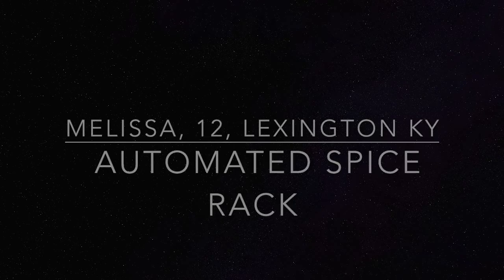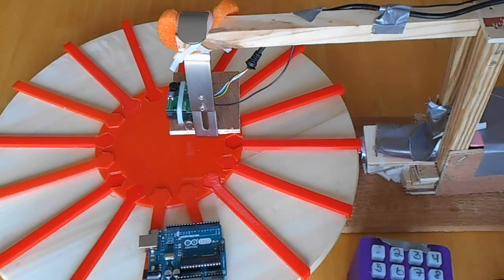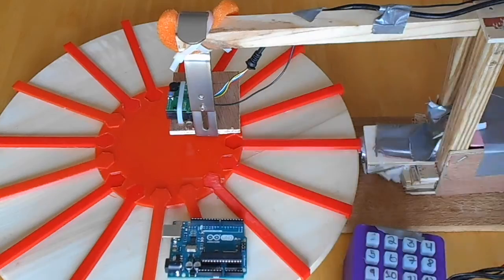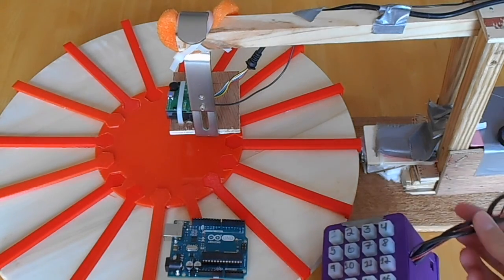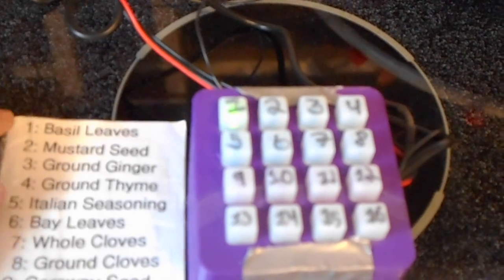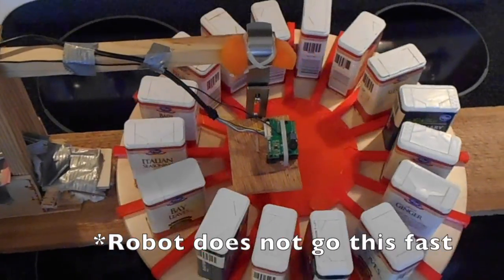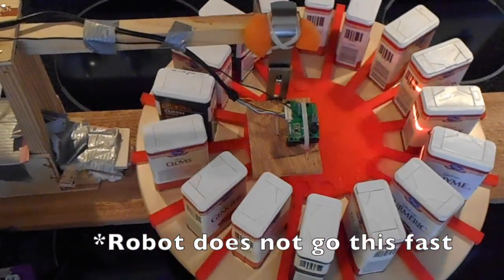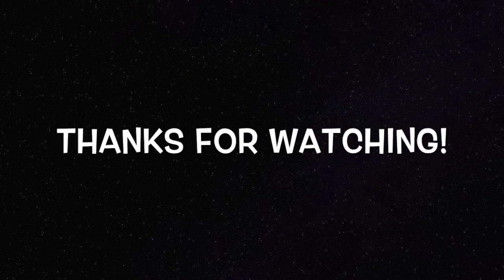Automated spice rack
A spice finding robot that reacts to button pressing